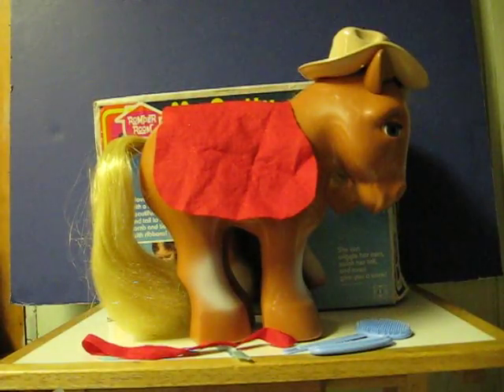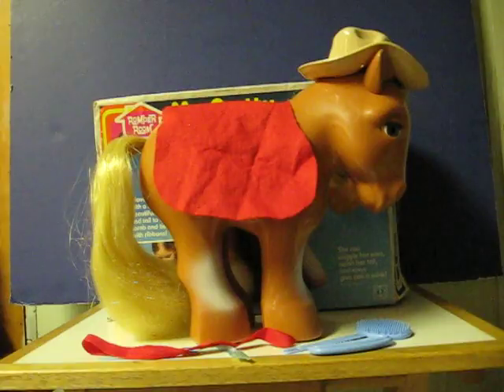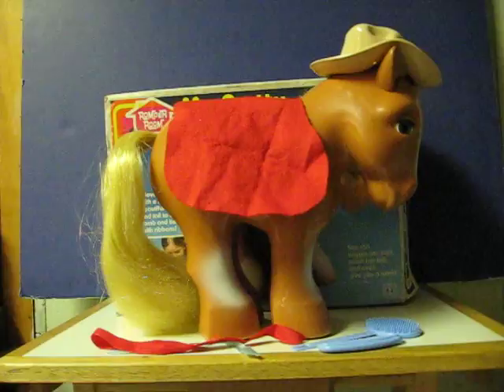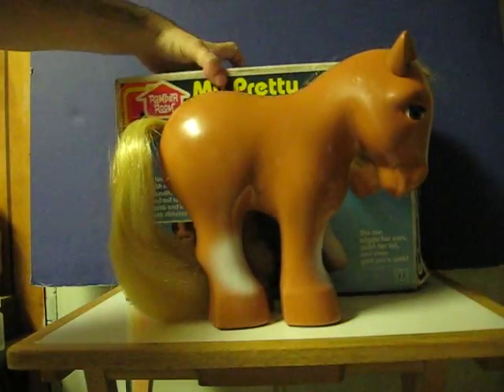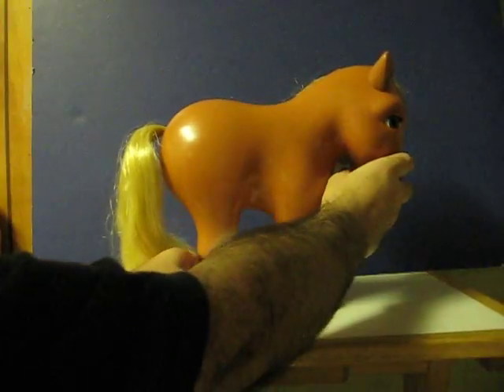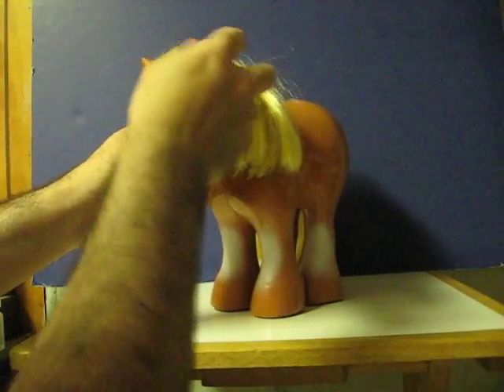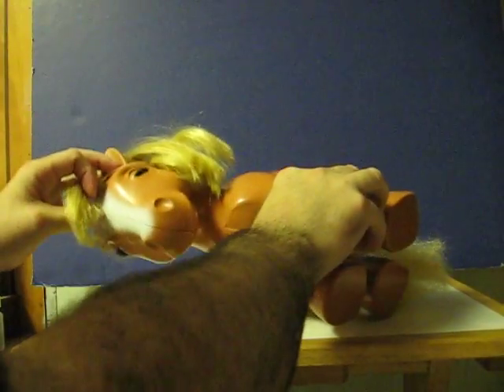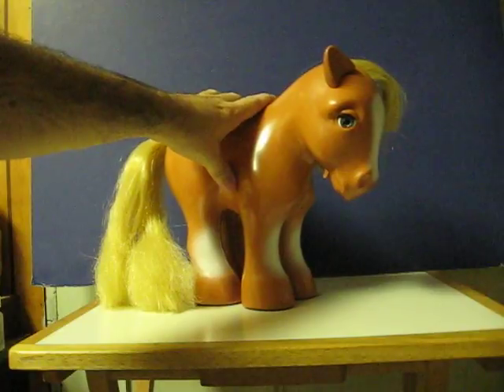Sale Item Demo - 1981 Vintage My Pretty Pony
Quick demo for a Hasbro / Romper Room My Pretty Pony, for mother of the My Little Pony franchise from 1981.  This is going up for sale, and this video demonstrates how she works and what she comes with.

The only error in the video was when I said she has 2 out of 3 of her ribbons.  That should have been 2 out of 5.